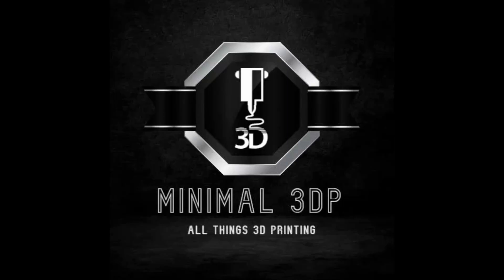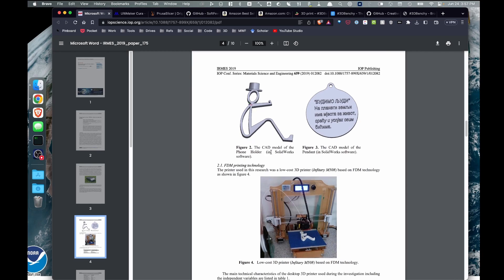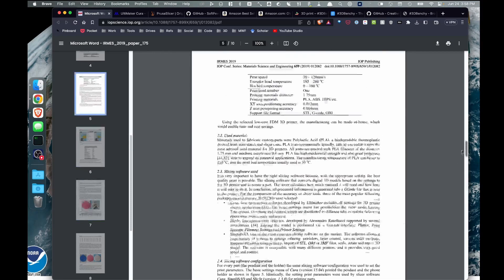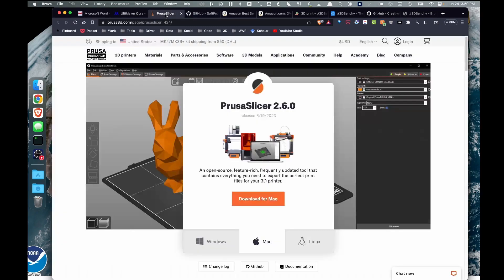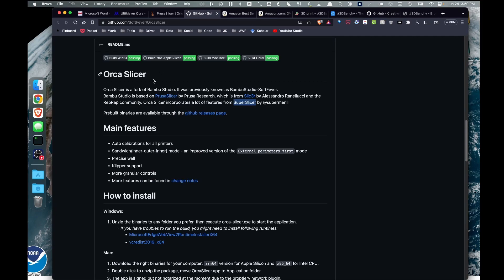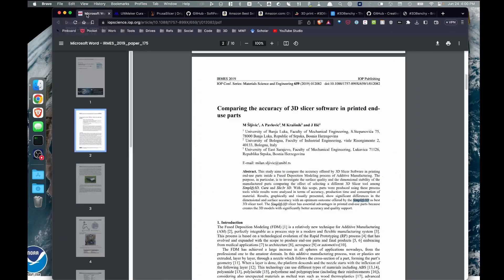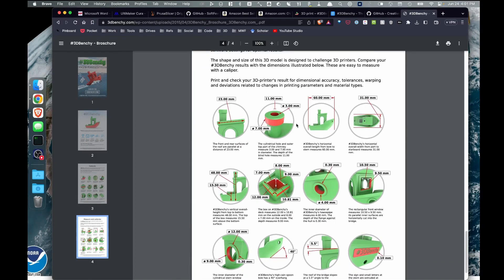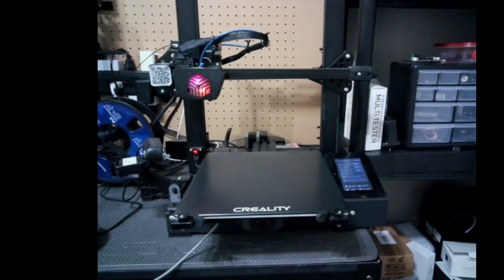Slicer Shootout: Which Free 3D Printing Software Reigns Supreme?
Free 3D Printing Slicer Software Shootout

Welcome to my YouTube video series where I embark on an exciting experiment to discover the most accurate 3D printing slicer! Join me as I delve into the world of 3D printing and put three popular slicers - Cura, PrusaSlicer, and Orca Slicer - to the test.

By the end of this series, you'll have a clear understanding of which slicer is the most accurate and which one suits your personal preferences.

If you're ready to unlock the full potential of your 3D printer, don't miss out on this thrilling journey. Let's find out which slicer will be crowned the champion!